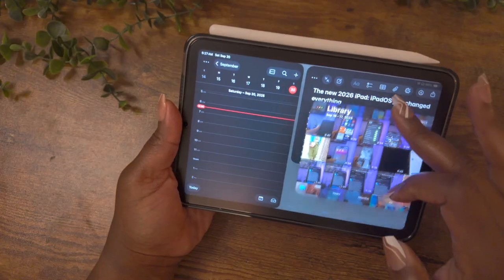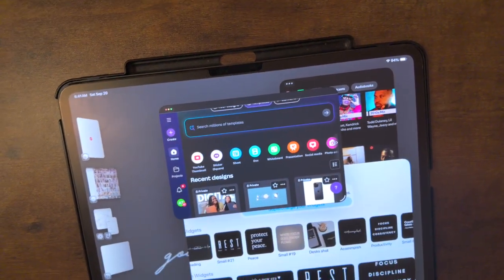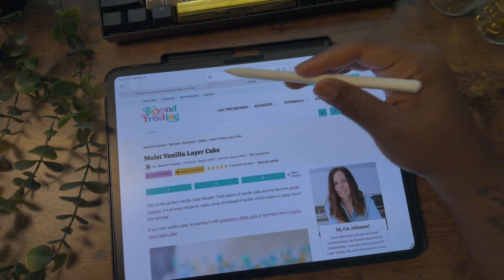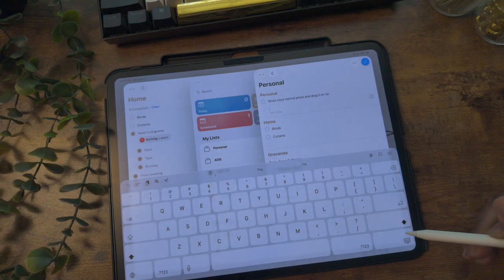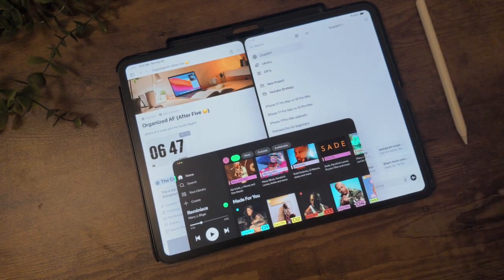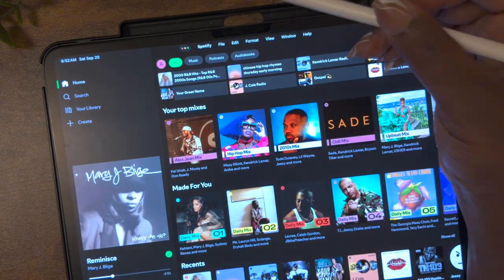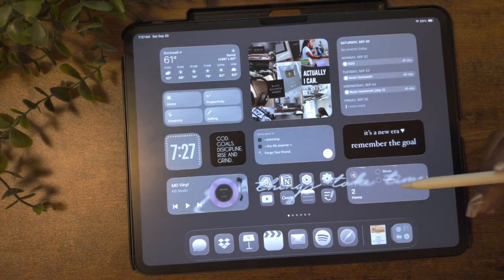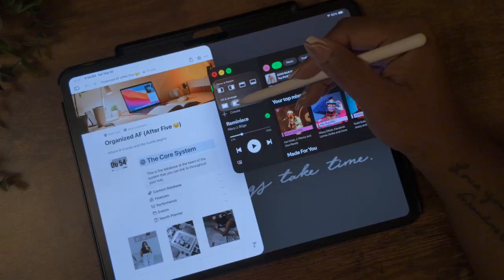iPadOS 26 Multitasking How To Actually Use It The Right Way!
iPadOS 26 just changed everything when it comes to multitasking — but if you’re confused about windowing mode, gestures, split view, or Stage Manager… you’re not alone. In this video, I’m walking you through how to actually use multitasking in iPadOS 26 the right way — from new gestures and multiple windows to dock upgrades and pointer settings. Whether you use your iPad for work, content creation, or everyday productivity, this update takes things to the next level.

🔧 What you’ll learn:
00:00 Intro
00:34 Multitasking Settings: Full Screen, Windowing, Stage Manager
02:20 How to Open & Resize App Windows
04:10 Using Multiple Windows for Notes & Safari
06:00 All the New Gestures Explained
08:00 Upgraded Dock Tips
09:30 Keyboard + Trackpad Mac-like Experience
10:45 Pointer Customization

If you’ve been sleeping on iPad multitasking, it’s time to unlock the full power of your iPad!

 Tap into more productivity tips & iPad tutorials on my channel.